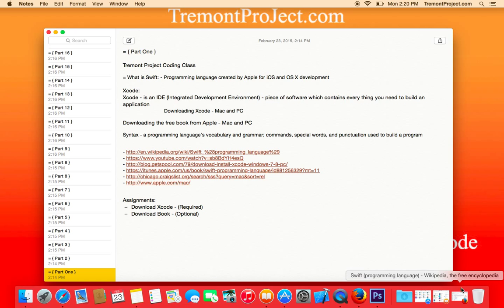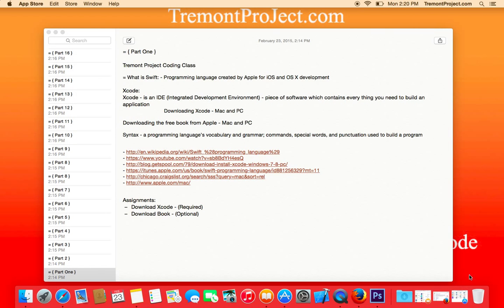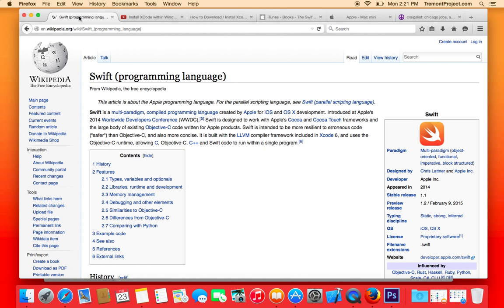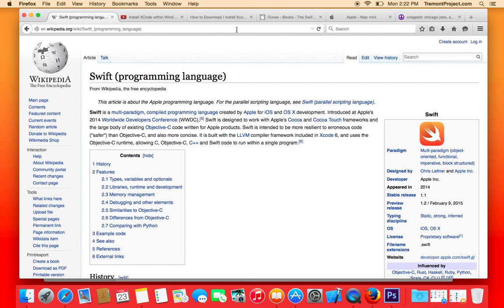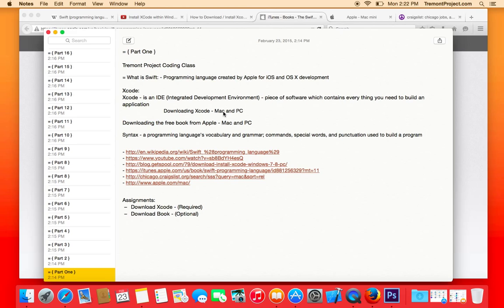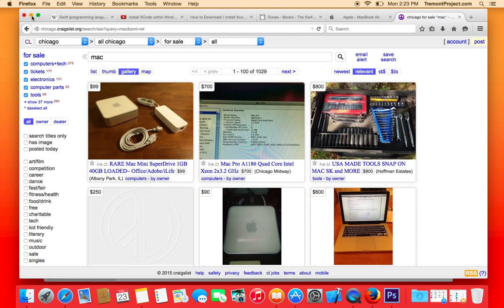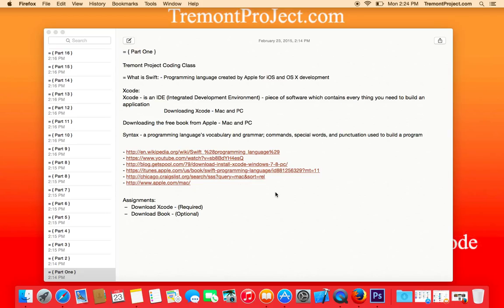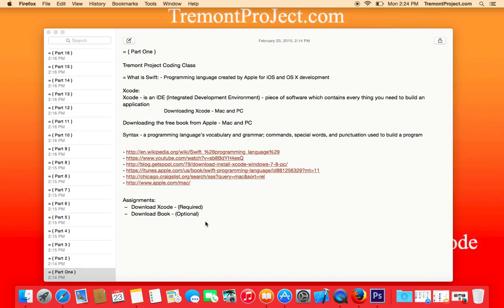How to Download Xcode Mac & PC - Swift In Minutes - Lesson 1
@QuoVadisGates - For more Instagram/Twitter - @QuoVadisGates

= { Part One }

Tremont Project Coding Class

= What is Swift: - Programming language created by Apple for iOS and OS X development

Xcode:
Xcode - is an IDE (Integrated Development Environment) - piece of software which contains every thing you need to build an application
    Downloading Xcode - Mac and PC

Downloading the free book from Apple - Mac and PC

Syntax - a programming language’s vocabulary and grammar; commands, special words, and punctuation used to build a program

Assignments:
Download Xcode - (Required)
Download Book - (Optional)